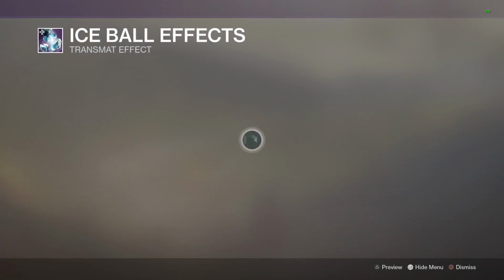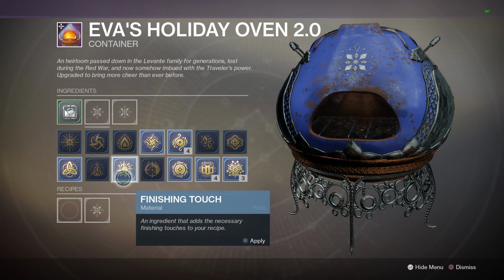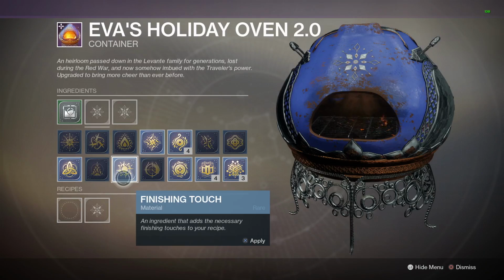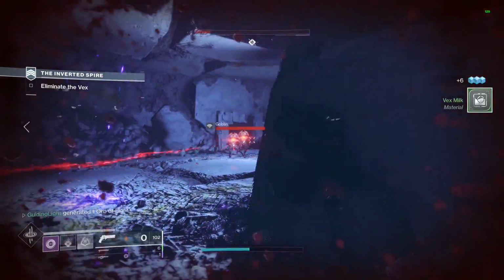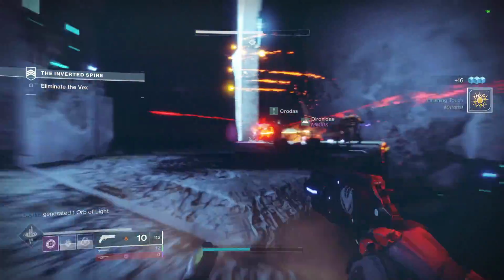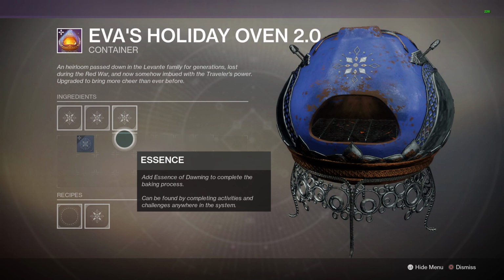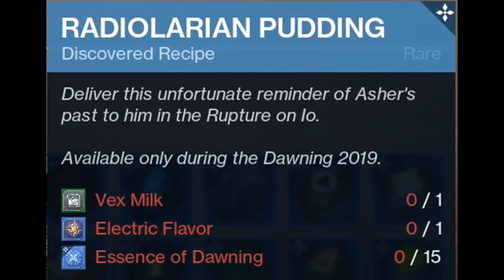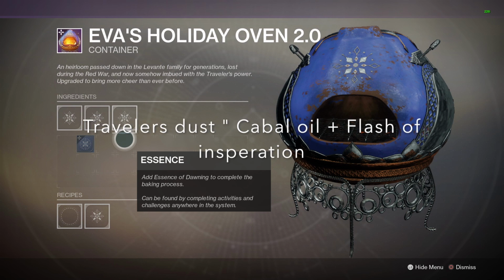Destiny 2: Dawning | All Eva's Holiday Oven Recipes | How To Get All Ingredients & Essence (2.0)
Destiny 2: Dawning | All Eva's Holiday Oven Recipes | How To Get All Ingredients & Essence

Vanilla Blades for Lord Shaxx — Cabal Oil, Sharp Flavor, Essence of Dawning

Eliksni Birdseed for Hawthorne — Ether Cane, Personal Touch, Essence of Dawning

Chocolate Ship Cookies for Amanda Holliday — Cabal Oil, Null Taste, Essence of Dawning

Infinite Forest Cake for Failsafe — Vex Milk, Impossible Heat, Essence of Dawning

Gentleman’s Shortbread for Devrim Kay — Ether Cane, Perfect Taste, Essence of Dawning

Burnt Edge Transits for Master Rahool — Cabal Oil, Personal Touch, Essence of Dawning

Traveler Donut Holes for Ikora — Cabal Oil, Flash of Inspiration, Essence of Dawning

Candy Dead Ghosts for The Spider — Dark Ether Cane, Flash of Inspiration, Essence of Dawning

Telemetry Tapioca for Banshee-44 — Vex Milk, Bullet Spray, Essence of Dawning

Radiolarian Pudding for Asher Mir — Vex Milk, Electric Flavor, Essence of Dawning

Strange Cookies for Xur — Taken Butter, Electric Flavor, Essence of Dawning

Alkane Dragee Cookies for Sloane — Chitin Powder, Bullet Spray, Essence of Dawning

Ill-Fortune Cookies for Petra Venj — Dark Ether Cane, Impossible Heat, Essence of Dawning

Javelin Mooncake for Ana Bray — Chitin Powder, Sharp Flavor, Essence of Dawning

Dark Chocolate Motes for The Drifter — Taken Butter, Null Taste, Essence of Dawning

Fractal Rolls for Brother Vance — Vex Milk, Pinch of Light, Essence of Dawning

Thousand-Layer Cookie for Riven — Taken Butter, Delicious Explosion, Essence of Dawning

Lavender Ribbon Cookies for Saint-14 — Vex Milk, Personal Touch, Essence of Dawning

Fried Sha-dough for the Visage of Calus— Dark Ether Cane, Superb Texture, Essence of Dawning

Hackberry Tart for Benedict 99-40 — Cabal Oil, Multifaceted Flavors, Essence of Dawning

Hot Crossfire Buns for Ada-1 — Ether Cane, Balanced Flavors, Essence of Dawning

Ascendant Oatmeal Raisin Cookies for Eris Morn — Chitin Powder, Finishing Touch, Essence of Dawning